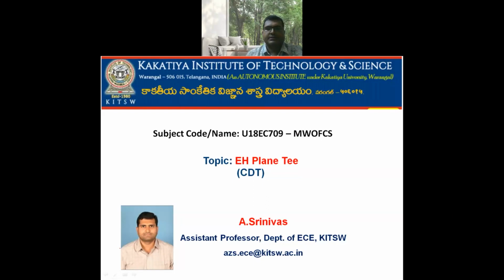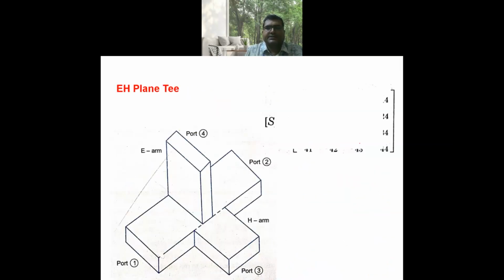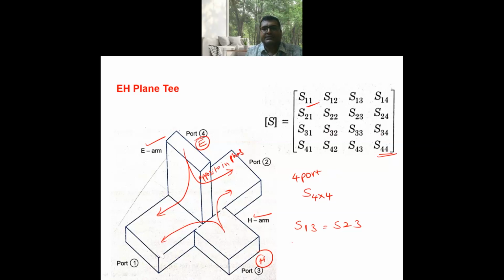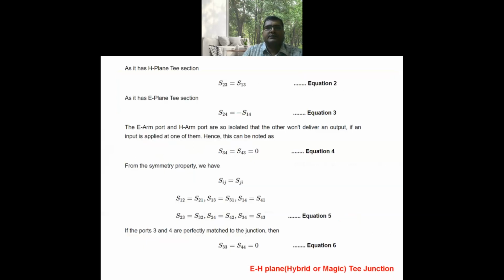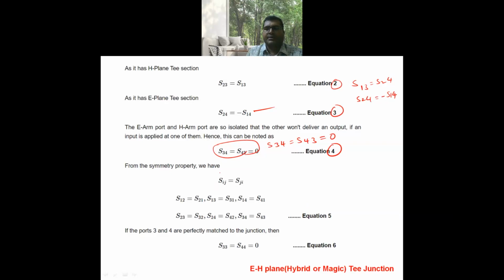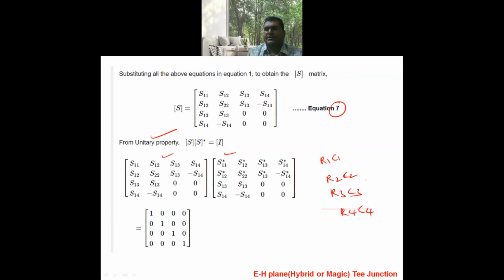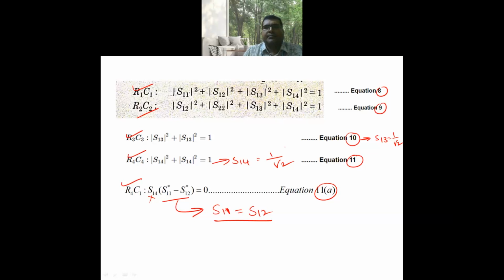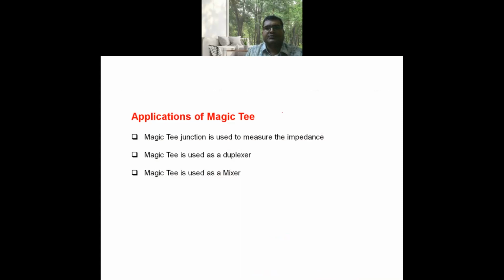MWOFCS 2.4 EH Plane Tee